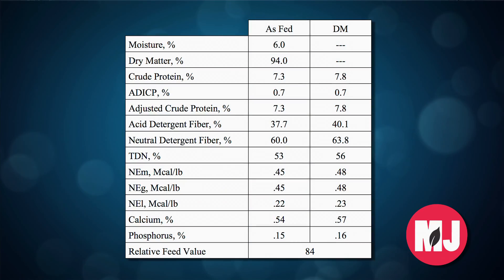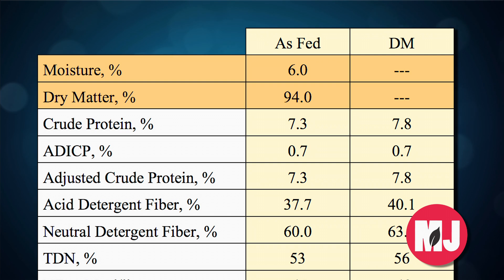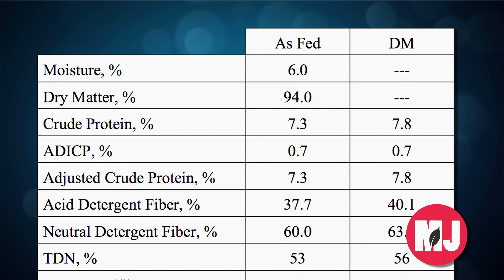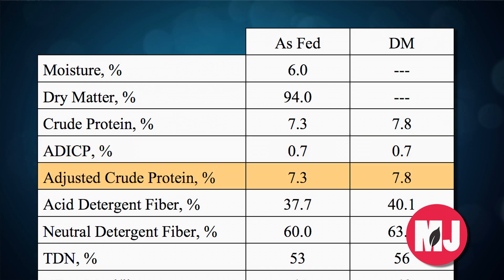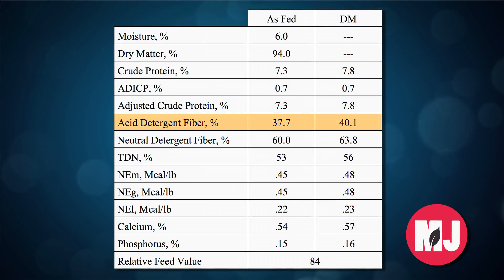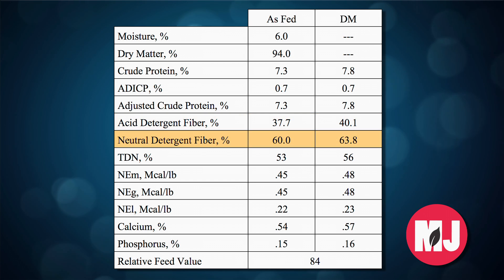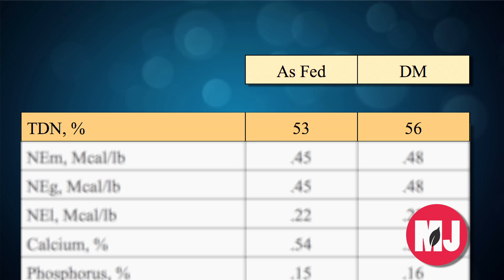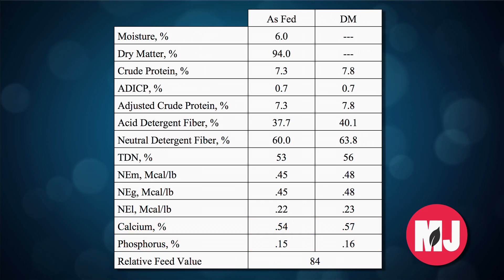Reading Forage Analyses - Bruce Anderson - January 10, 2014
Bruce Anderson, UNL Extension forage specialist, explains what to look for in results of a forage sample analysis.